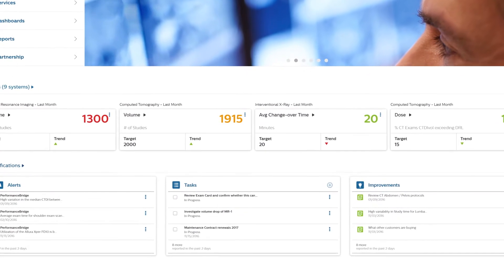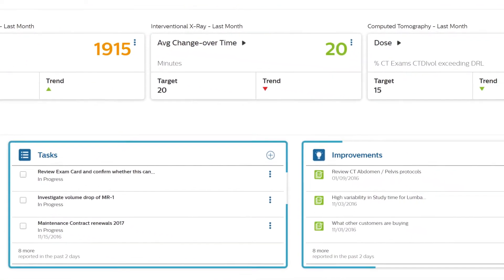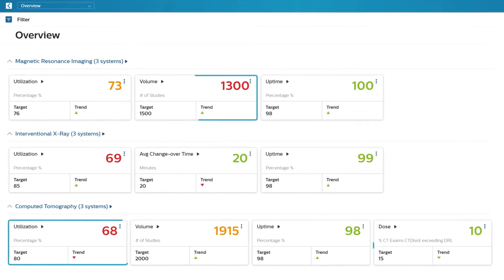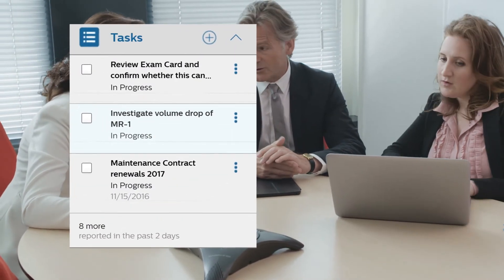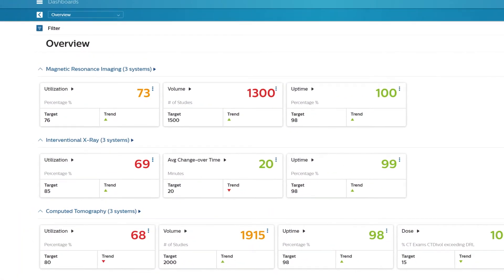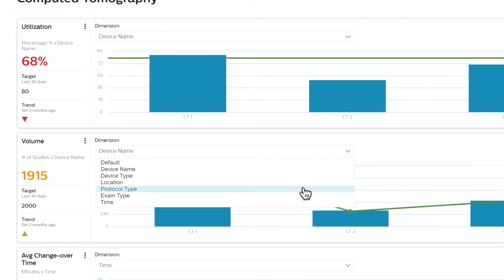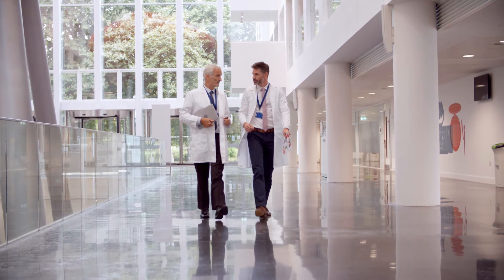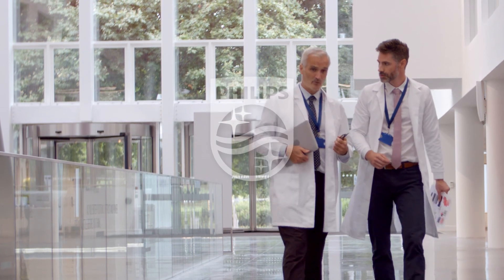A walk through PerformanceBridge software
PerformanceBridge dashboards provide at-a-glance insights into uptime, operations and performance across modalities and equipment, as well as action items, case studies and training alerts.

PerformanceBridge envisions to empower hospital departments by providing an;
- Intelligent tool;
- Integrated Dashboard;
- Actionable Insights;
- A flexible suite of continuous improvement services.